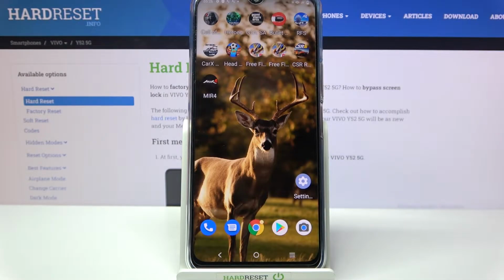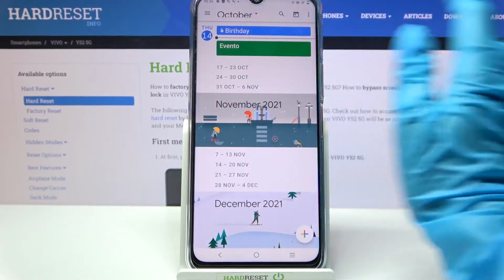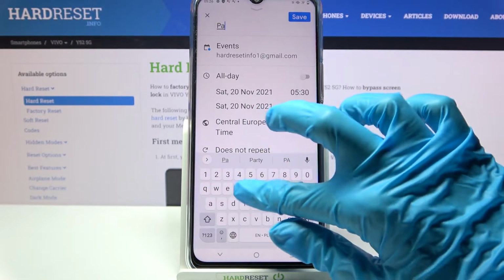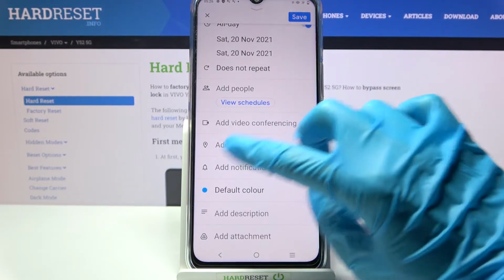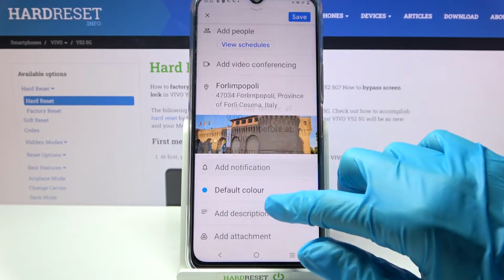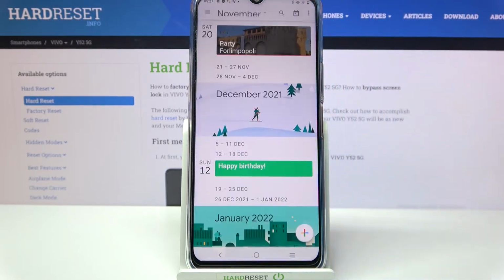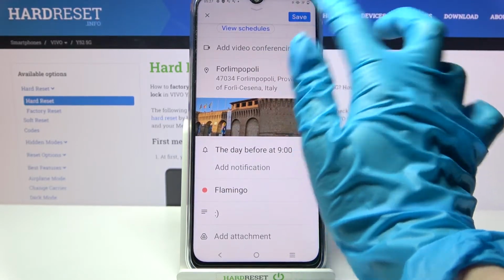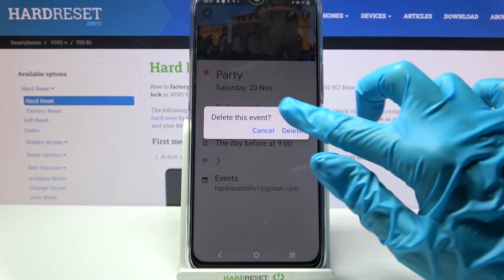How to Add Event to Calendar on VIVO Y52 5G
Learn more information about VIVO Y52 5G:
video will show you how to add an event on your VIVO Y52 5G smartphone's calendar. We are inviting you to view this video if you want to know how to link events to your VIVO Y52 5G smartphone's calendar. Enjoy!

How to create an event on VIVO Y52 5G? How to manage the calendar on VIVO Y52 5G? How to link an event to the calendar on VIVO Y52 5G?